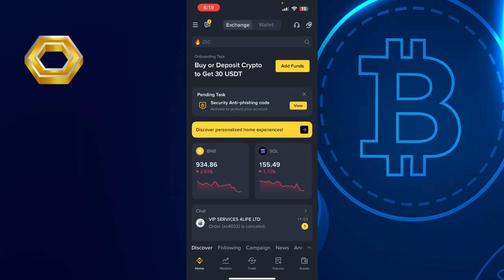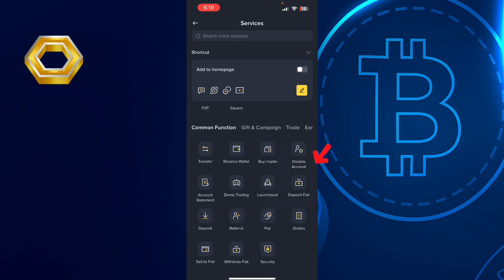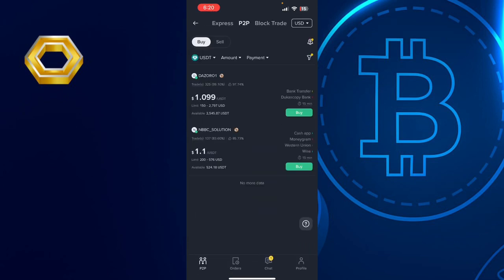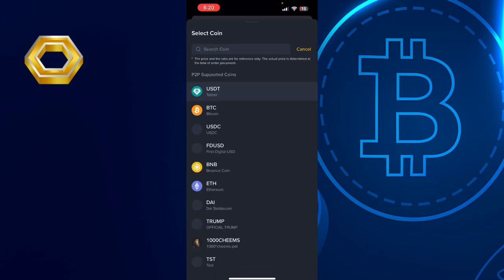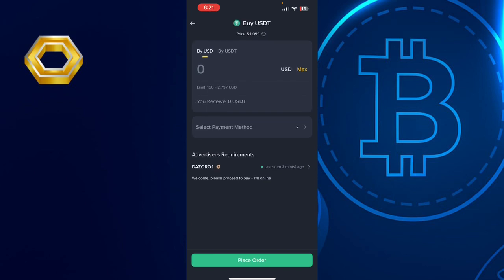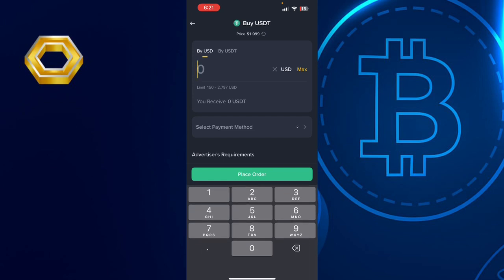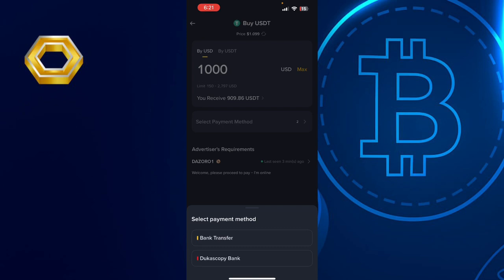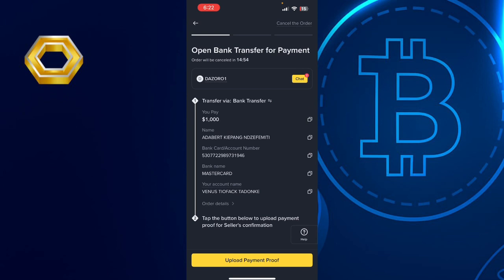How To Deposit Money To Binance From Bank Account - Step by Step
In this video, I’ll show you How To Deposit Money To Binance From Bank Account